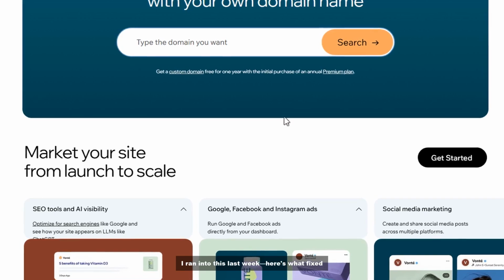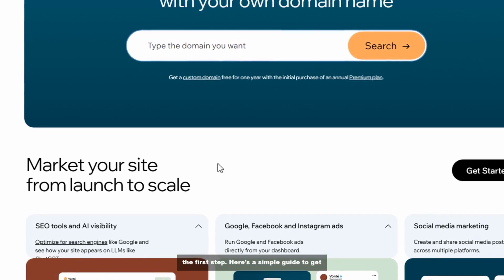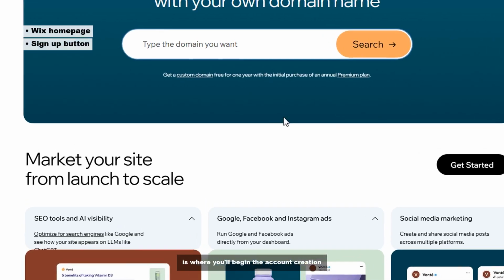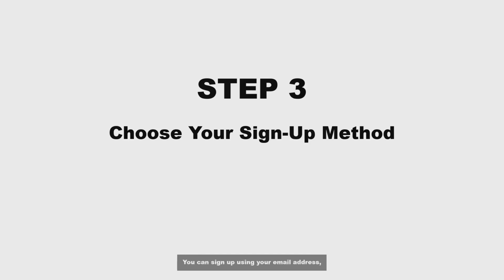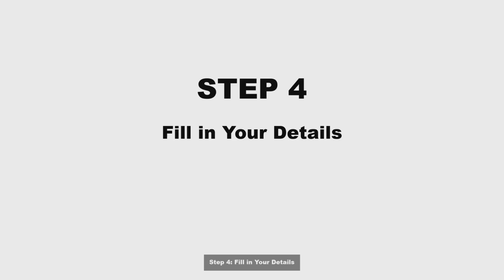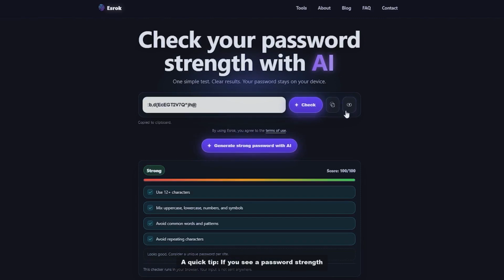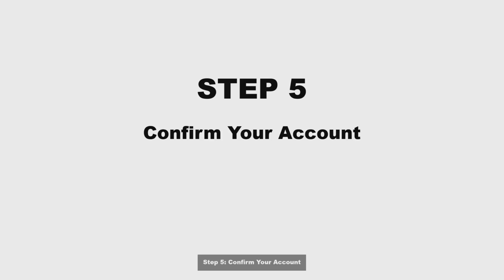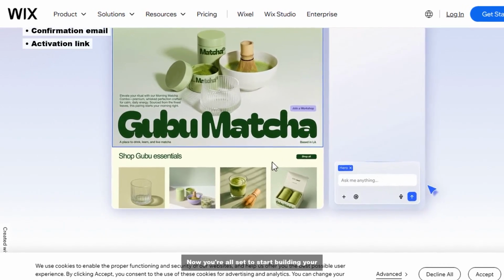How To Create An Account On Wix 2026 (EASY GUIDE)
In this video, we will show you how to create an account on Wix 2026 (EASY GUIDE). Whether you're building a website for personal use or business, this step-by-step tutorial will help you get started quickly.